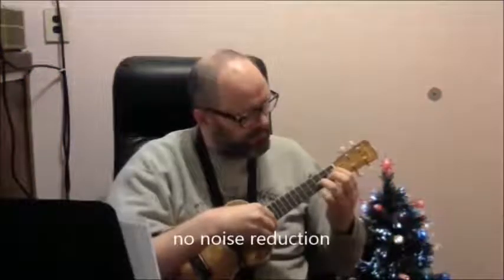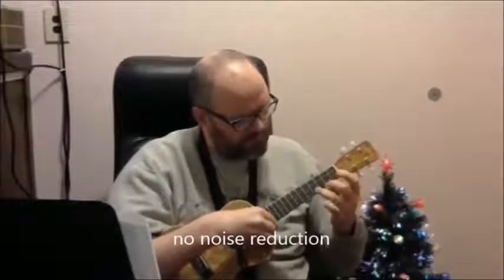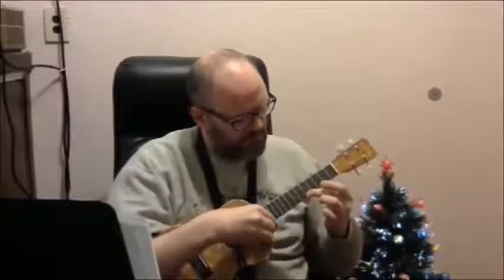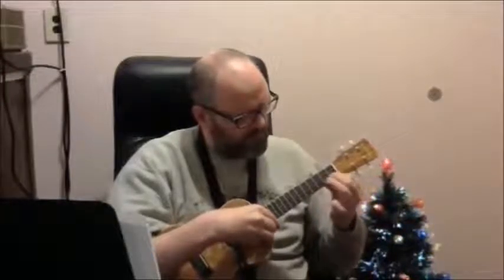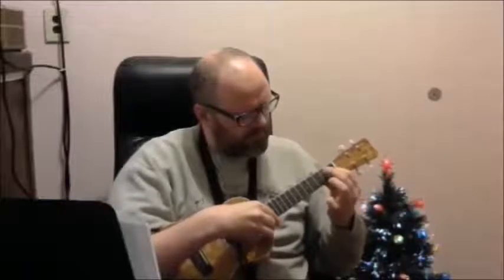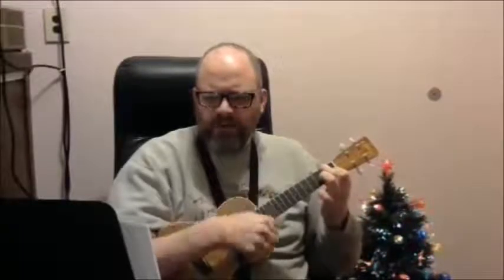Blue Yeti condenser microphone long-term Review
0:00 Sound test with noise removal
1:23 Verbal review
5:45 Raw sound test

I try not to do product reviews unless I thoroughly used it to avoid glowing reviews that are mostly biased.  I still couldn''t help but glow five months after buying this microphone.  IMO the best USB microphone out there though I wish I could lower the gain even further.

the following is a link to the cardioid frequency response curve for the Yeti.